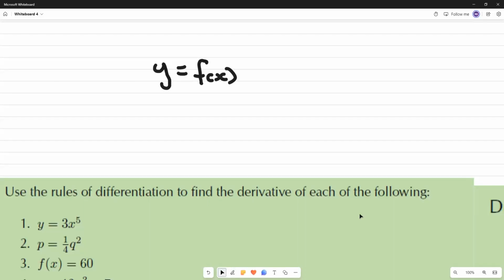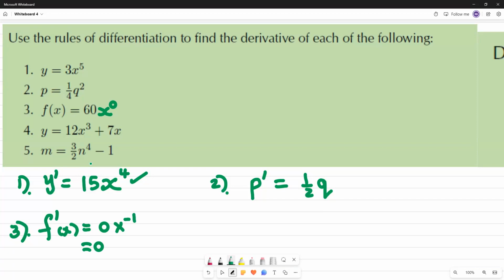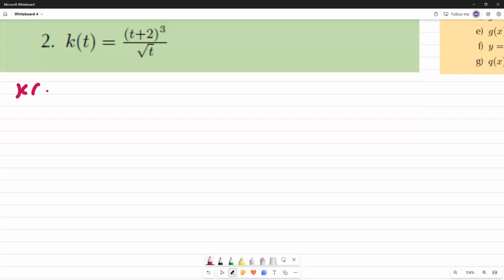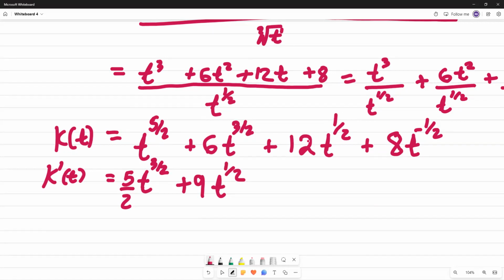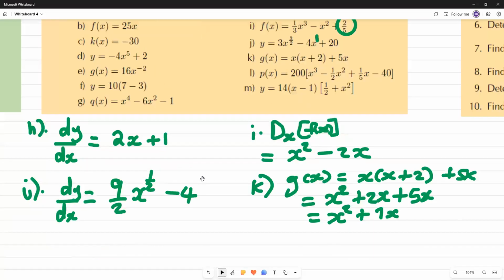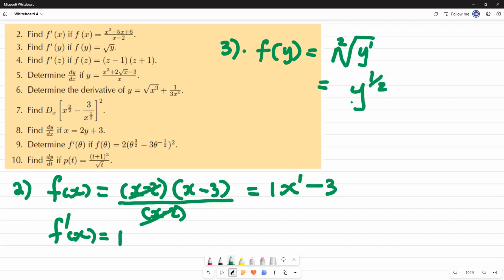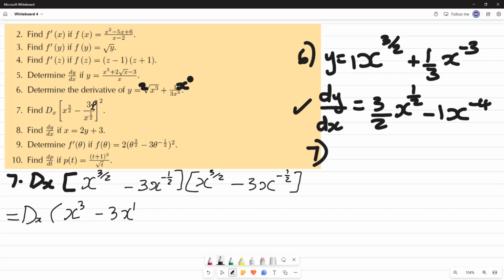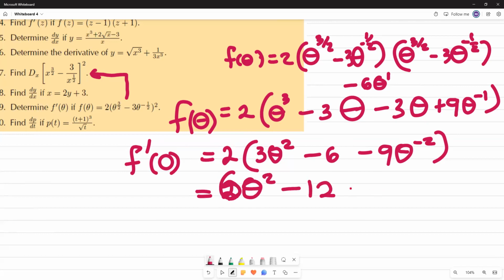6.1.3.(Grade12):Demystifying Differentiation: Understanding Rules for Calculus! |BahulaClintonRocky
🔍 Explore the fundamentals of differentiation with our comprehensive guide! 📈 In this enlightening session, we unravel the essential rules for differentiation in calculus, including power rule, product rule, quotient rule, chain rule, and more. 🧮 Understand how these rules enable the computation of derivatives for various functions and scenarios, empowering your grasp on calculus fundamentals. 🌟 Whether you're a student navigating calculus or an enthusiast eager to dive deeper into differentiation, this tutorial simplifies and elucidates the core principles of deriving functions. 📐✨